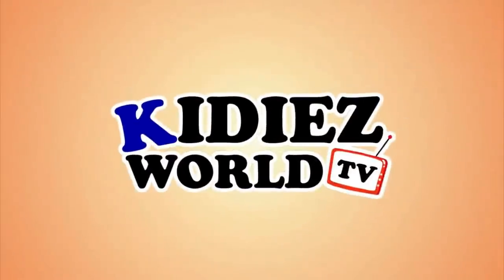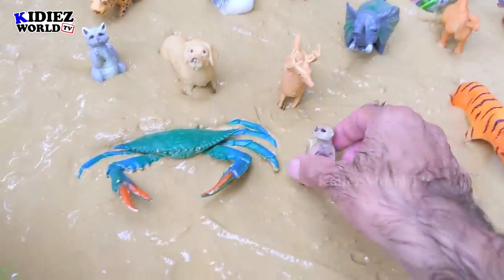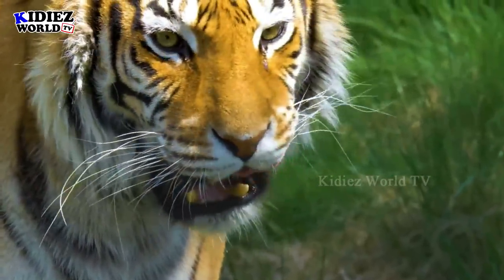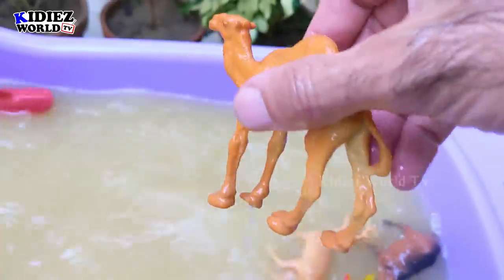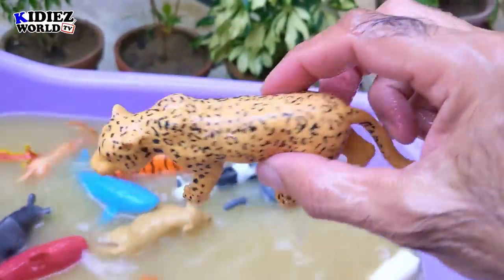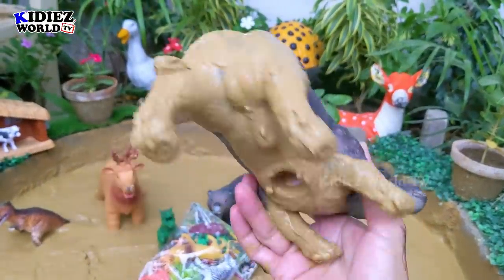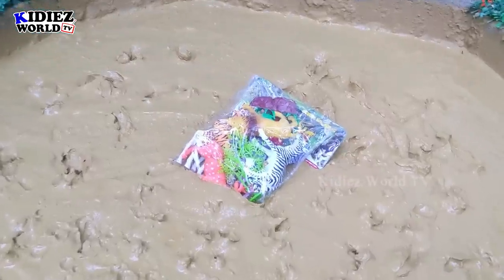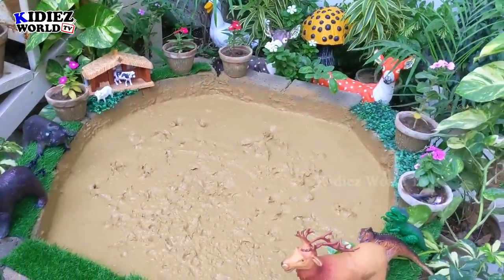Animal Adventure: African Safari, Farm, Sea & Dinosaur Toy Animals for Kids in a Mud Ground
Welcome to a wild world of learning and fun with @kidiezworldtv  🌍🦁 Join us in this exciting video as we dive into a fantastic journey through different animal realms! 🐘🐄🐋🦕

🦓 Explore the African Savannah and meet majestic creatures like the Giraffe, Elephant, Lion, and more! Watch as the animals roam freely in the mud ground, creating a lifelike experience that sparks your child's curiosity and imagination.

🐑 Visit the Farm to say hello to cute and cuddly farm animals such as the Goat, Sheep, and Cow. Jump into the playful antics of the Squirrel and Frog as they join the mix. Your little ones will have a blast learning about animals from all walks of life!

🌊 Dive into the depths of the ocean and encounter the wonders of the Sea. From the massive Whale to the sleek Shark and quirky Hammer Fish, your kids will be mesmerized by the diversity of sea life. And watch out for the mysterious Mantis lurking in the depths!

🦖 But the adventure doesn't stop there! Travel back in time to the era of the Dinosaurs. Witness the roaring power of the Tyrannosaurus, the fierce Giganotosaurus, and the mighty Spinosaurus. Unbox these incredible prehistoric creatures and let your imagination run wild!

Get ready for an educational and entertaining journey that combines learning and playtime. Our plastic toy animals bring the animal kingdom to life, making learning a truly immersive experience. Whether your child loves the land, sea, farm, or ancient history, this video has it all!

Chapters
00:00 Intro
01:14 Shark
01:39 Goat
02:03 Squirrel
02:27 Cow
03:02 Meerkat
03:24 Crab
03:50 Whale
04:18 Antelope
04:42 Rhinoceros
05:10 Hammer Fish
05:36 Tiger
06:03 Reindeer
06:26 Frog
06:51 Sheep
07:16 Spinosaurus
07:51 Ostrich
08:18 Buffalo
08:43 Camel
09:10 Elephant
09:40 Dog
10:08 Raccoon
10:41 Goat
11:08 Horse
11:36 Leopard
12:08 Gorilla
12:43 Mantis
13:14 Rabbit
13:44 Wolf
14:11 Scorpion
14:41 Bison
15:21 Tyrannosaurus
15:51 Giganotosaurus
16:25 Reindeer
17:04 Bear
17:44 Surprise Box
18:06 Reindeer
18:33 Lion
18:56 Zebra
19:20 Tiger
19:42 Elephant
20:05 Giraffe